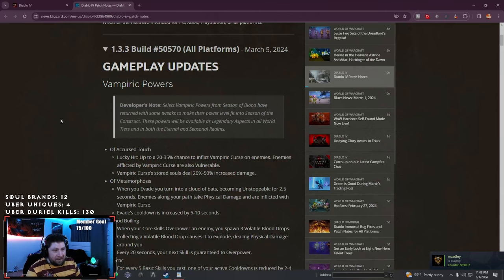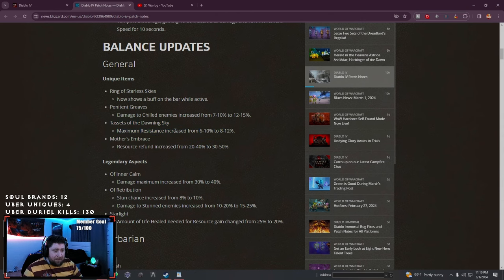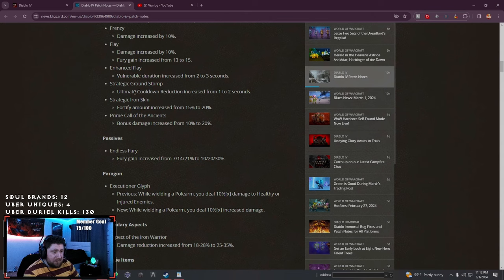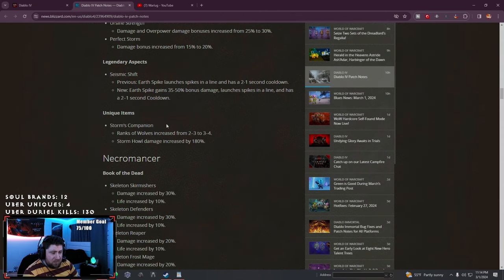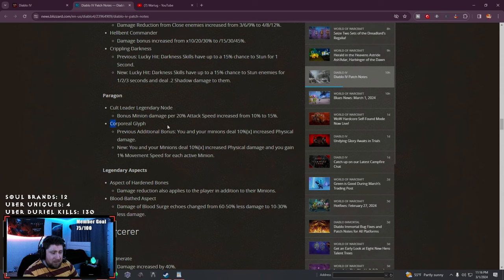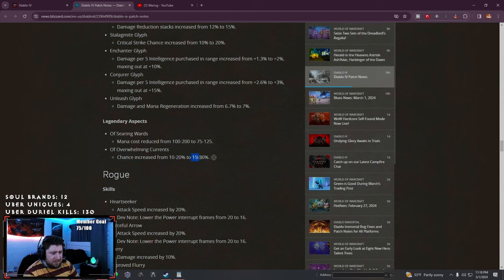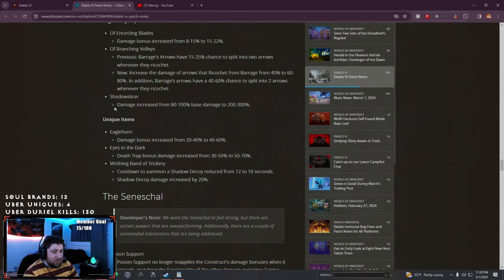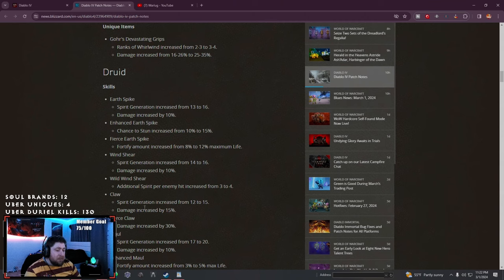Diablo 4 Mid Season 3 PATCH NOTES FULL EXPLAINTION!